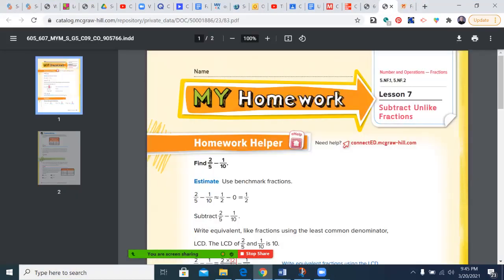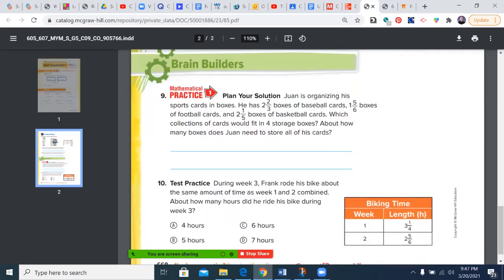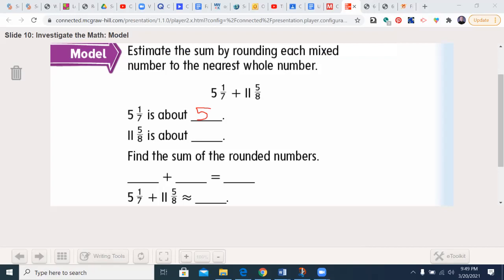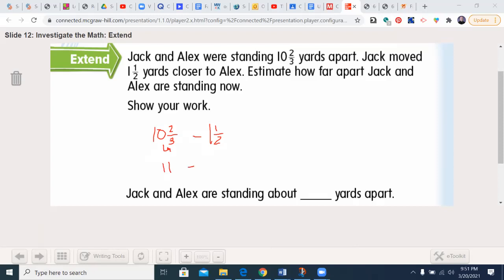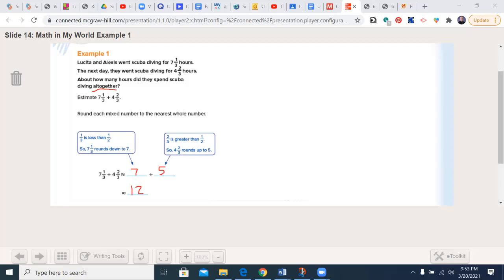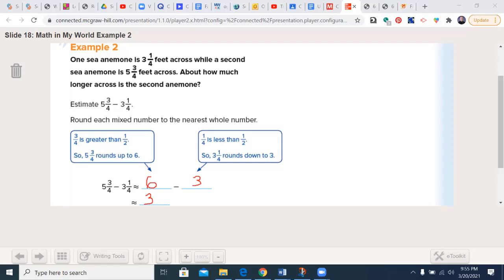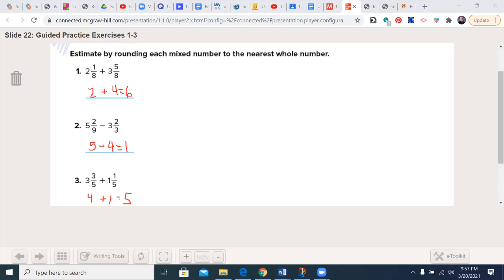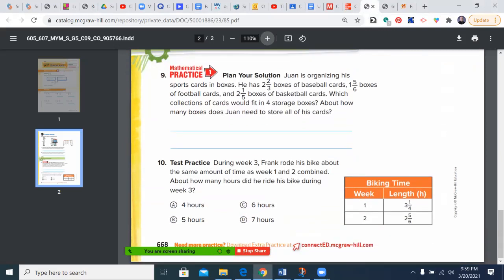Grade 5 My Math Chapter 9 Lesson 9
Estimate Sums and Differences.